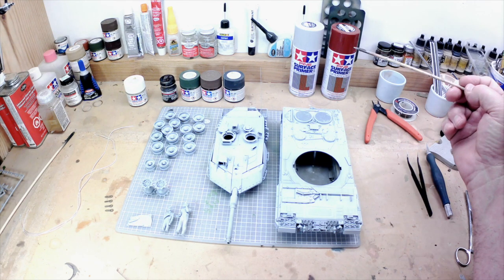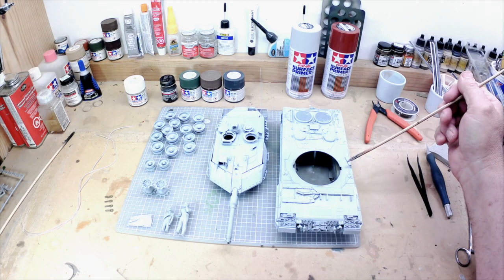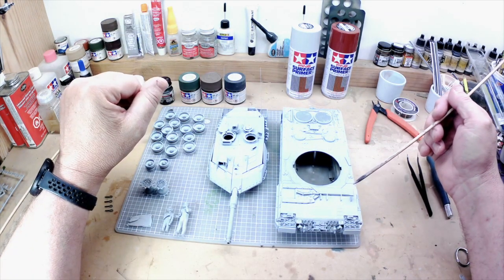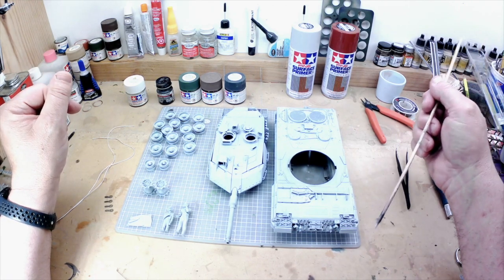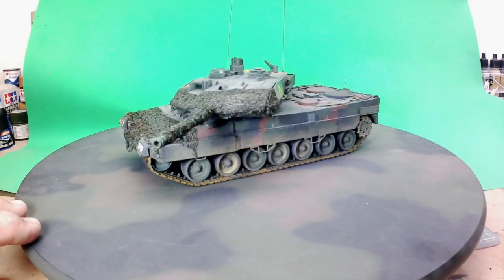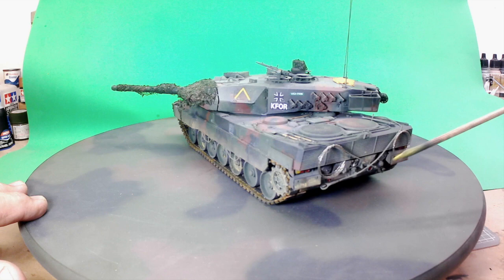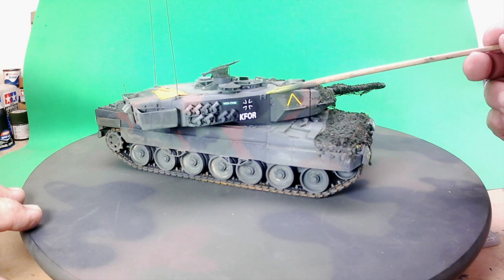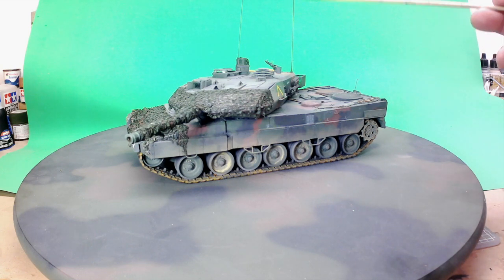Bundeswehr Leopard 2a5 Tamiya 1/35 deployed to Kosovo 1999 with Edwards PE (part 2) (video #36)